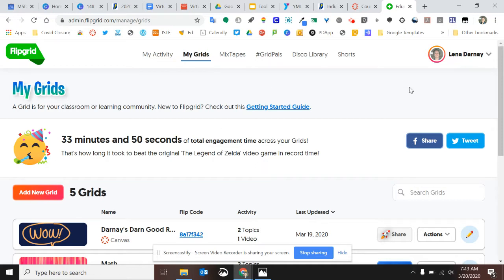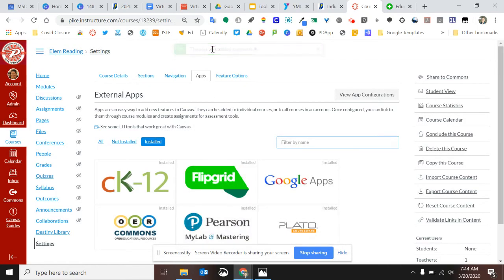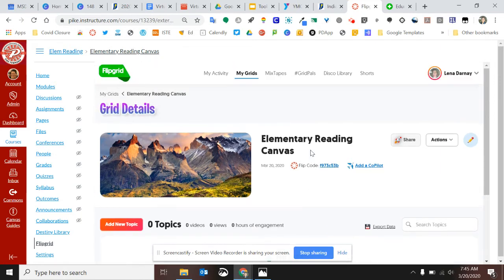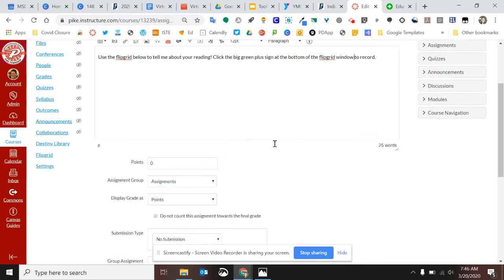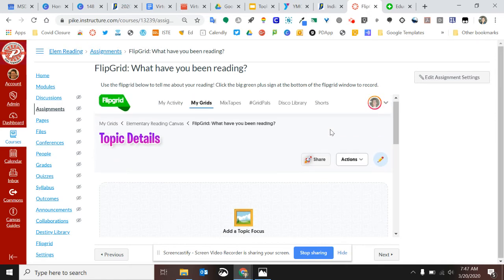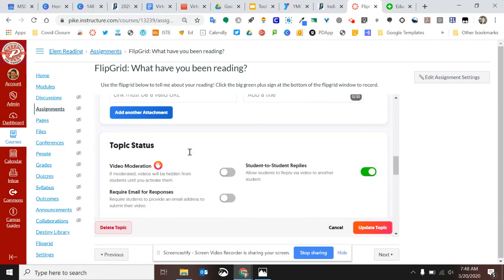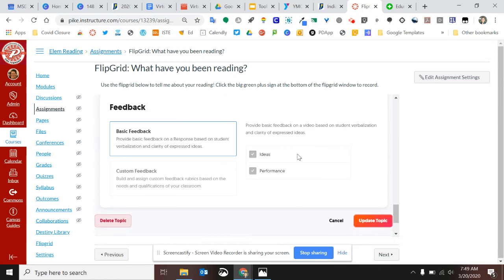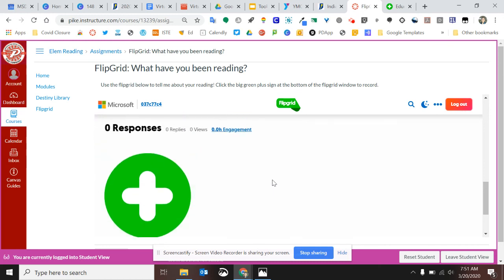FlipGrid and Canvas Integration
How to set up the Canvas and Flipgrid integration, and how to make a Flipgrid Canvas assignment.